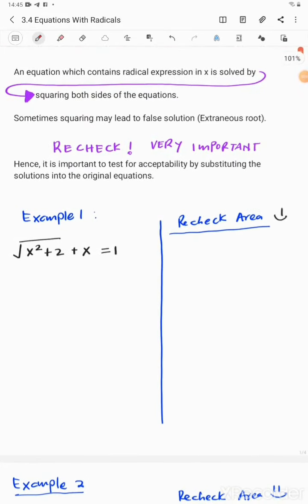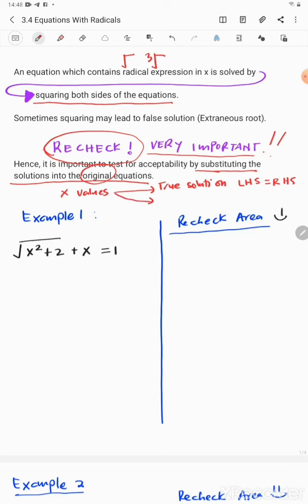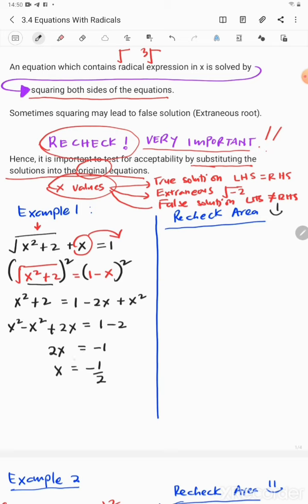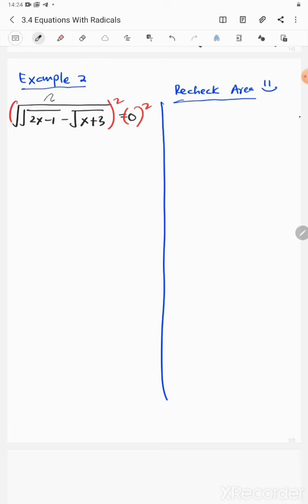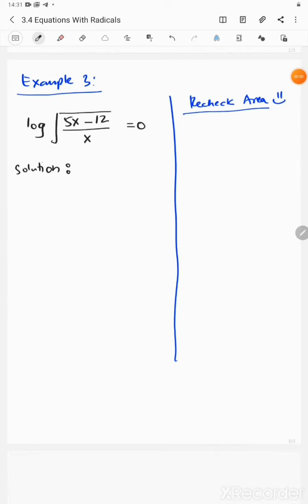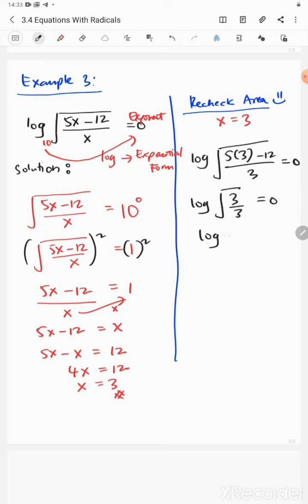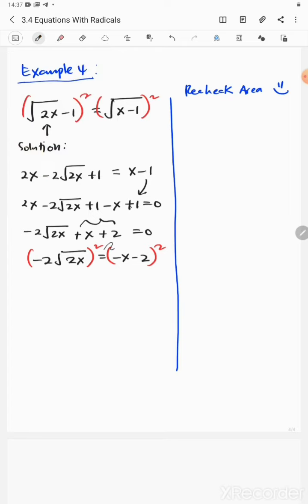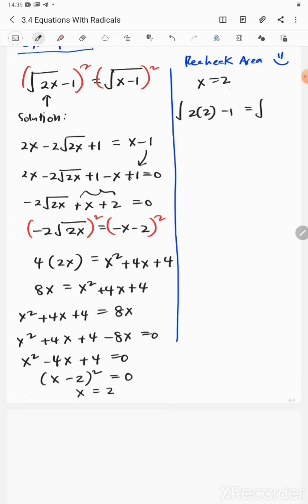3.4 EQUATIONS WITH RADICALS